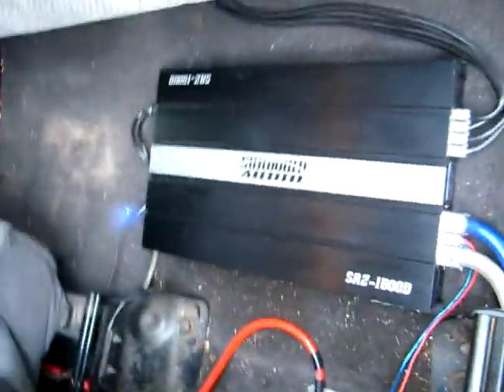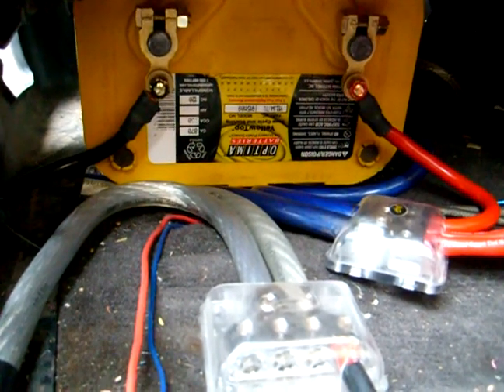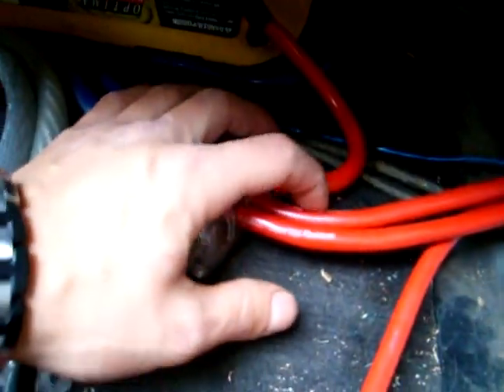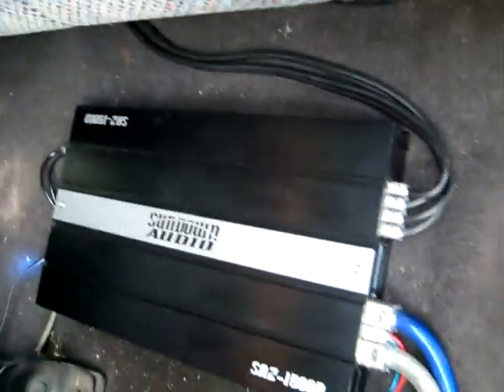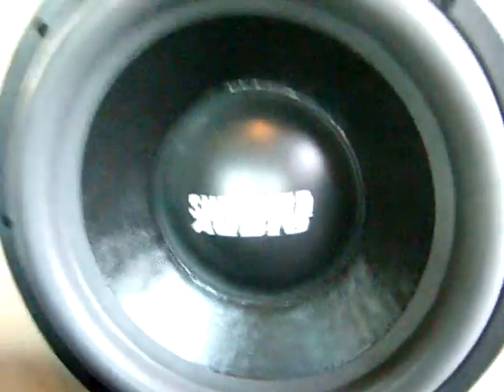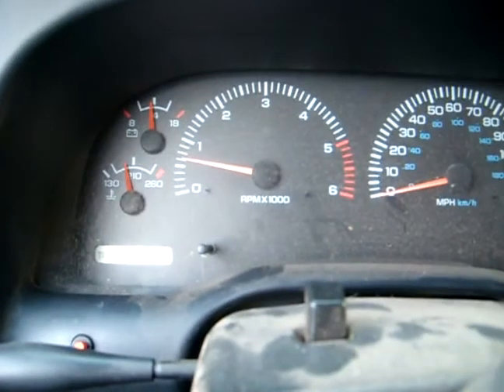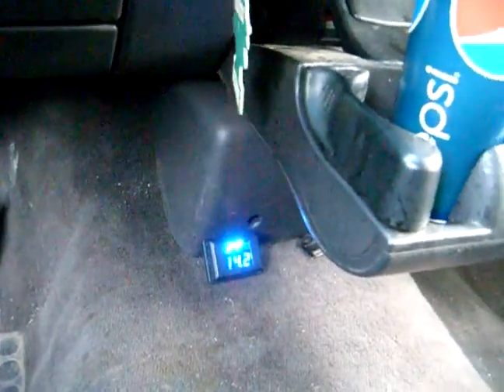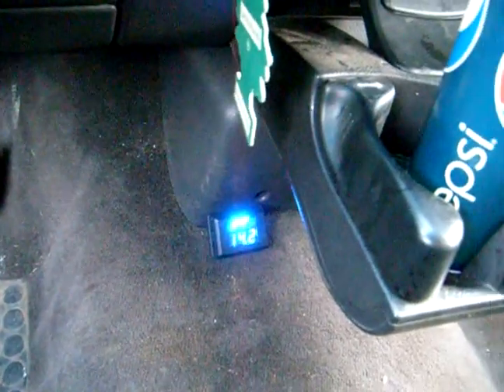SAZ-1500D V.2 + 1 SA-12 Completed Install, Opinions, and Some Excursion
Just a lil show and tell of the install, the UBER perfect glue joint on the dustcap, some minor voltage drop, and some good excursion. All I can honestly say is Sundown Audio lives up to it's hype. Shit is beast.

This SA-12 is taking the juice from my SAZ-1500D V.2 like a fuckin champs champ BTW. That's closer to 2K + watts at times... and does it quite easily as long as I am careful with the remote gain.